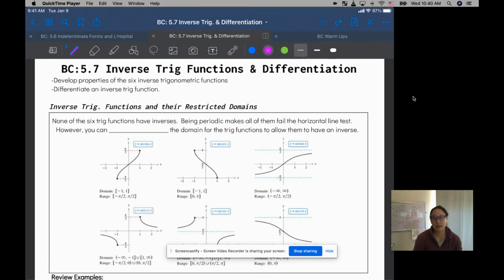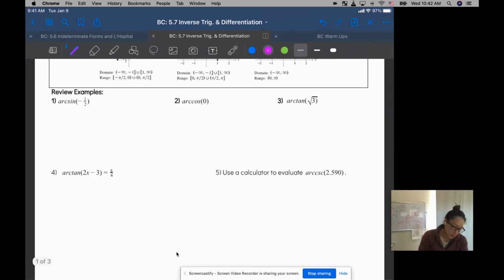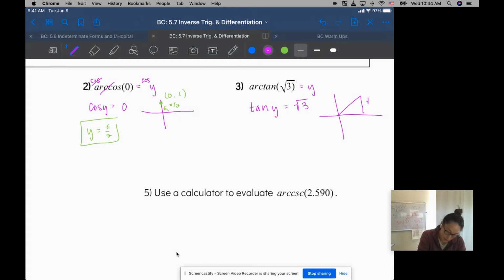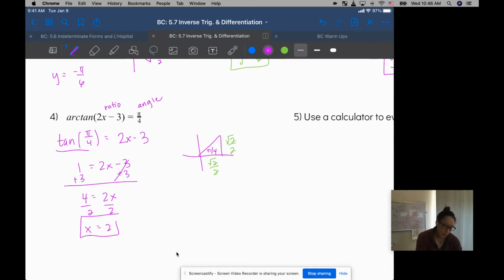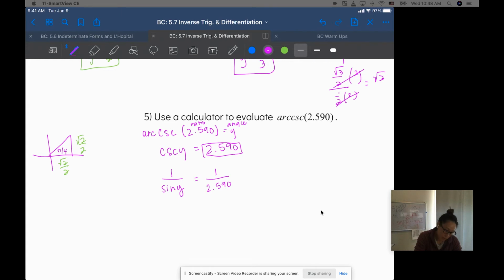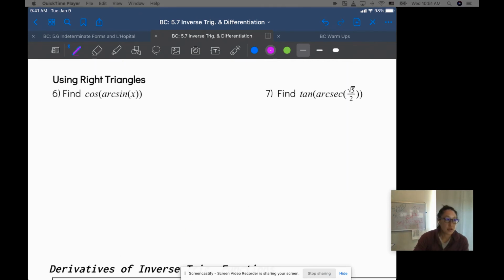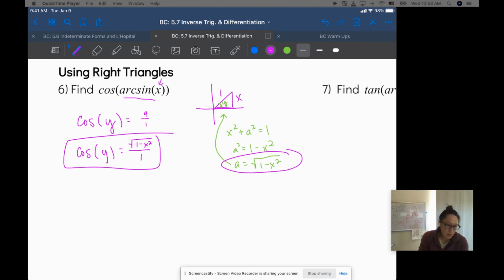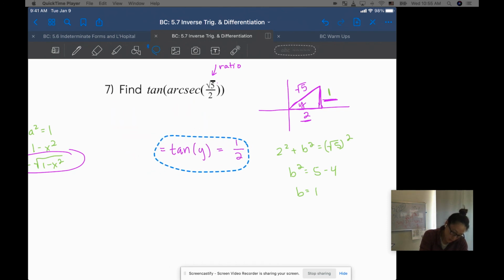BC 5.7 Inverse Trig Review